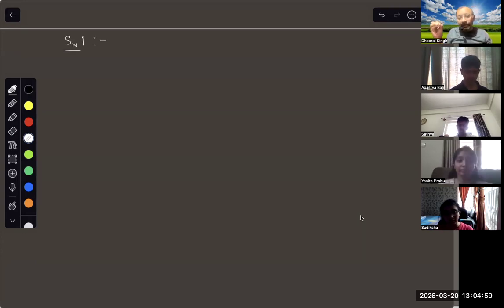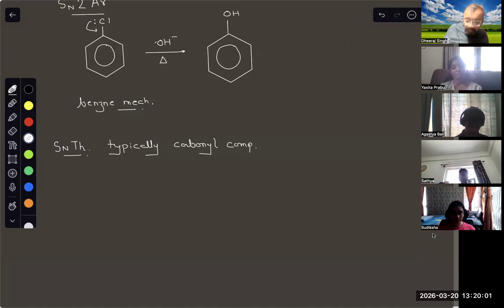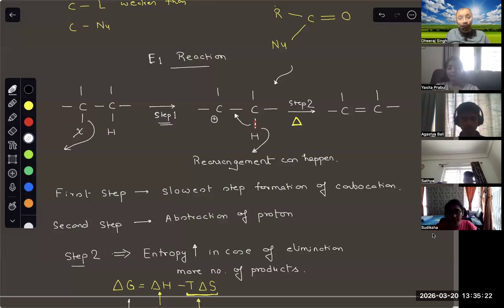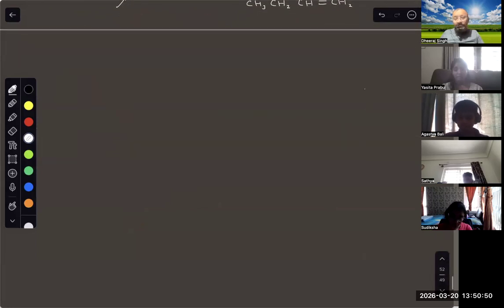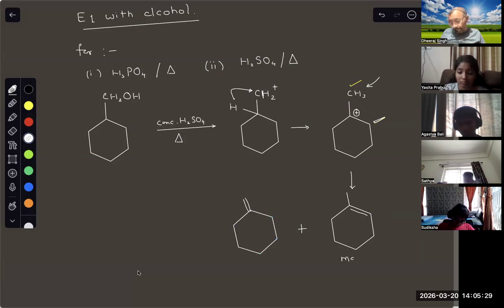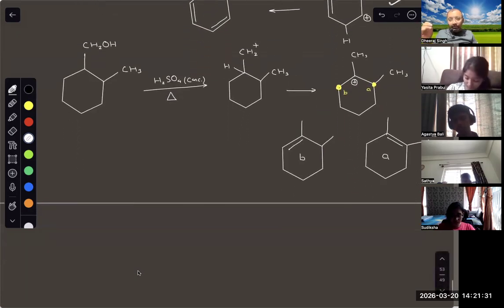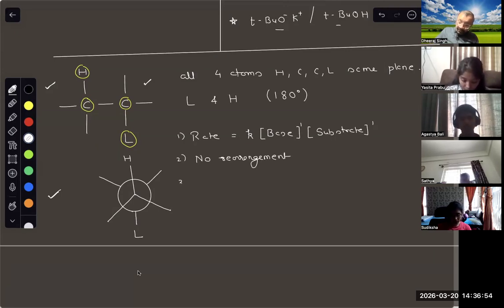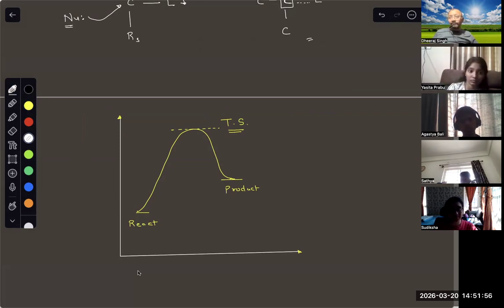Elimination Reaction Mechanism Introduction